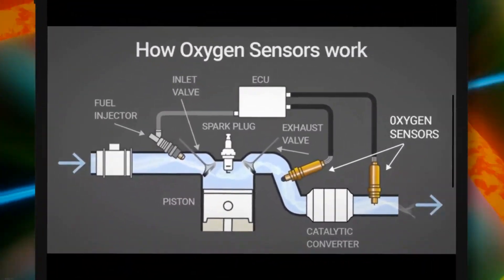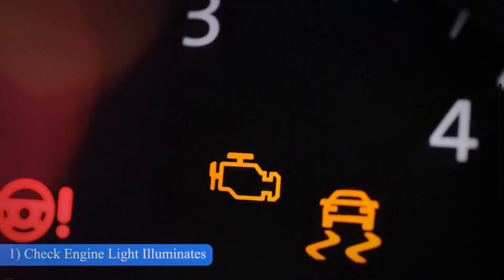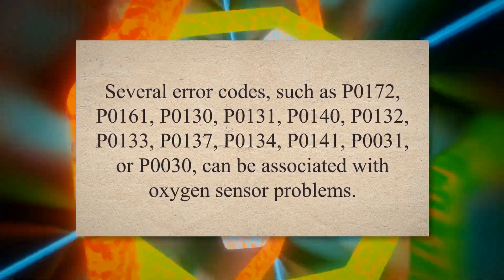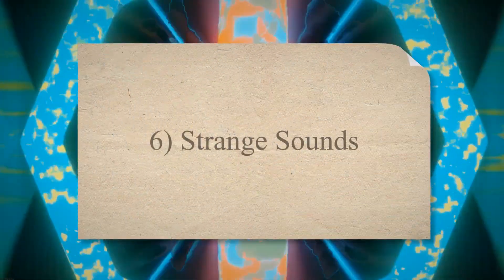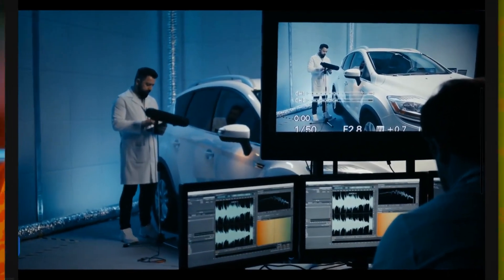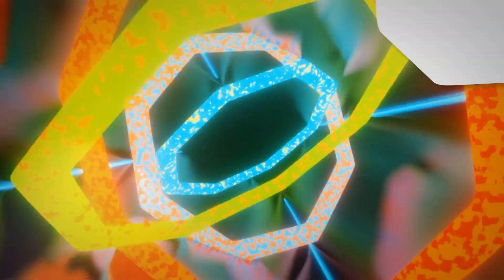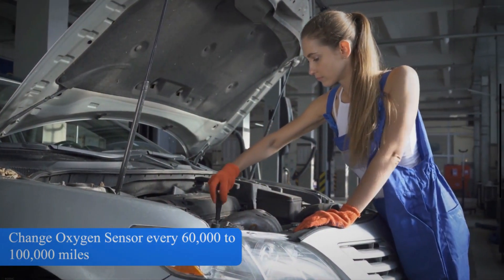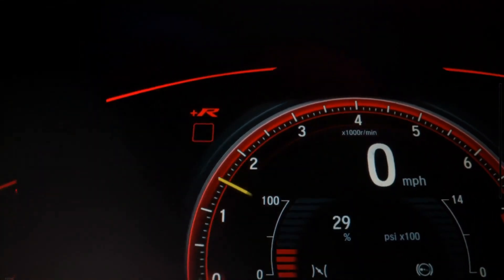Top Symptoms And Causes Of A Bad Oxygen Sensor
Function of Oxygen Sensor
An oxygen sensor plays a vital role in the exhaust system of your car. The oxygen sensor is used to measure how much unburned oxygen is in the exhaust and sends this information to the engine control module (ECM). The ECM utilizes the information of the O2 sensor to regulate the air-fuel ratio and ignition timing.

1) Check Engine Light Illuminates
2) Stalling Engine
3) Rough Idle
4) Poor Fuel Economy
5) Poor Engine Performance
6) Strange Sounds
7) Failed Emissions Test
8) Catalytic Converter Failure
9) Black Exhaust Smoke
10) Rotten Egg Smell

Causes of Bad O2 Sensor
1) Normal Wear and Tear
2) Contamination
3) Rich Fuel Mixture
4) High Exhaust Temperatures
5) Wrong Replacement Part

--- Time Stamp --
00:00 - Introduction
00:24 - Oxygen Sensor Location
00:46 - Symptoms of Bad Oxygen Sensor
00:53 - Check Engine Light
01:46 - Stalling Engine
02:13 - Rough Idle
02:44 - Poor Fuel Economy
03:09 - Poor Engine Performance
03:47 - Strange Sounds
04:14 - Failed Emissions Test
04:53 - Catalytic Converter Failure
05:21 - Black Exhaust Smoke
05:46 - Rotten Egg Smell
06:04 - Causes of Bad O2 Sensor
06:10 - Normal Wear and Tear
06:37 Contamination
07:00 - Rich Fuel Mixture
07:22 - High Exhaust Temperatures
07:42 - Wrong Replacement Part

Symptoms of bad O2 sensor
What is the purpose of O2 sensor
What is the function of oxygen sensor?
Signs of bad Oxygen sensor
Symptoms of bad O2 sensor Bank 2
Symptoms of bad O2 sensor Bank 1
Faulty Oxygen Sensor Signs